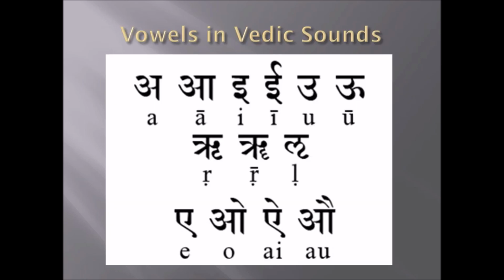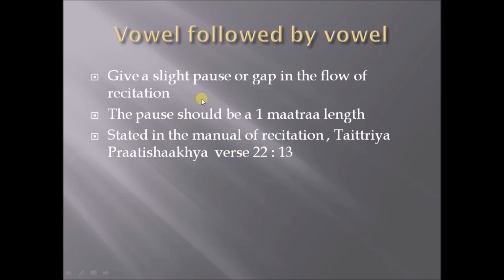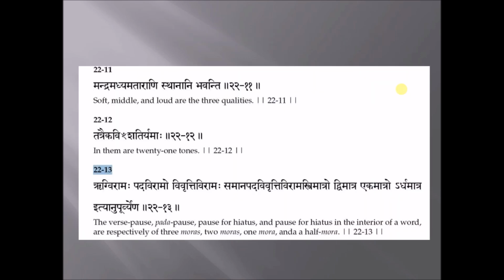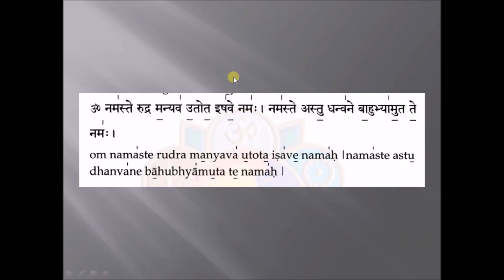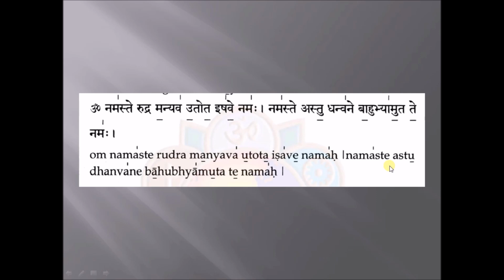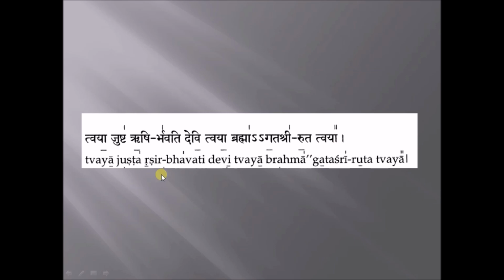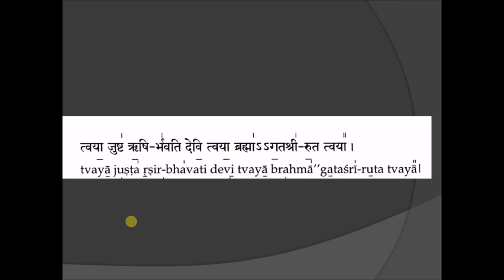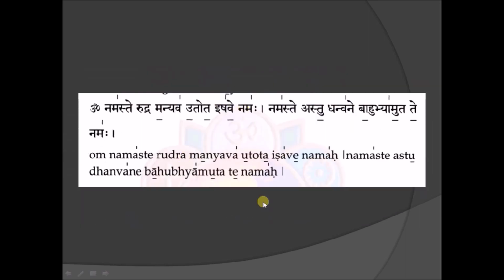Vedic Chanting Rules I Pause between two vowels I Taittiriya Pratishakya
If you notice the vedic recitation of Challakere Brothers / K.Suresh ,they give a pause between two vowels ( a long one followed by a short one ).
This comes from a rule in the taittiriiya praatishaakya,which is a module for the Krishna Yajur Veda.